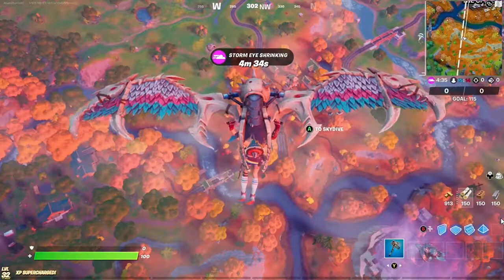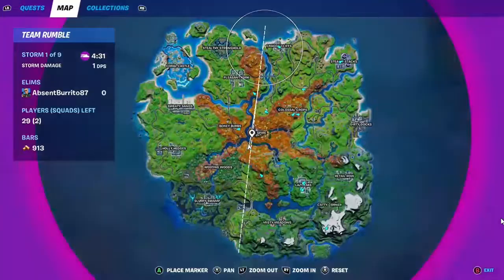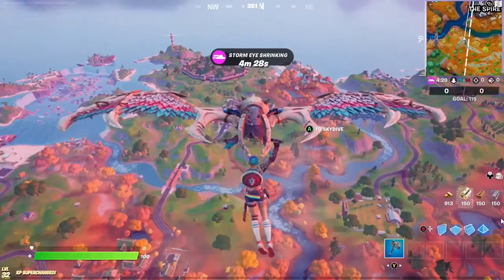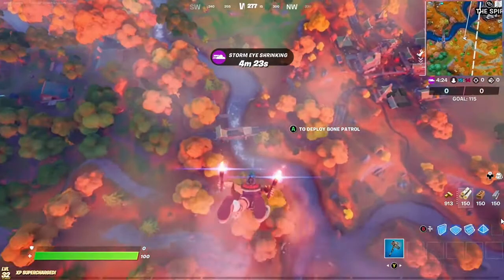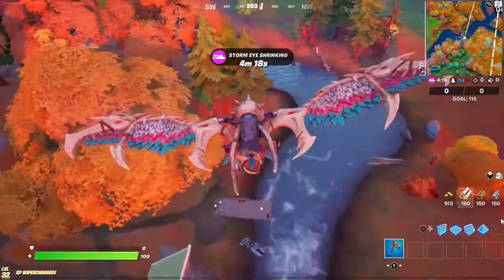Fortnite Season 6 Challenge Guide - Light Structures on Fire (0/10)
A quick challenge guide for "Light Structures on Fire".